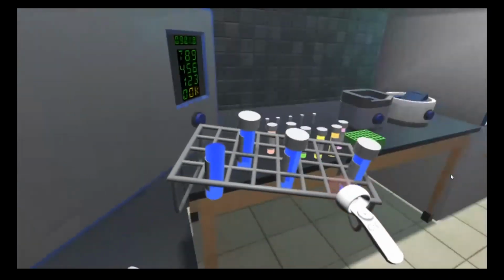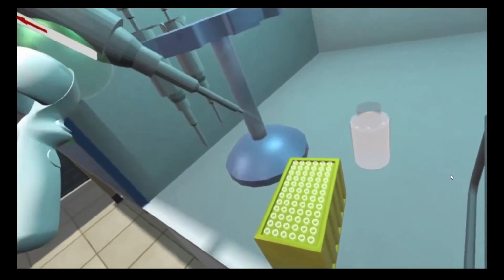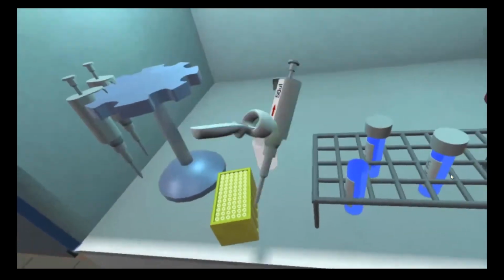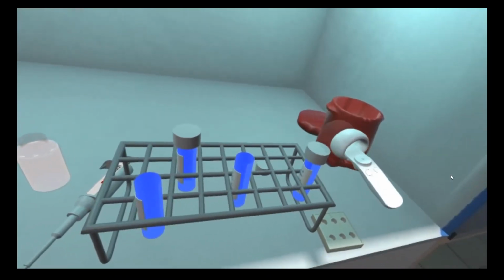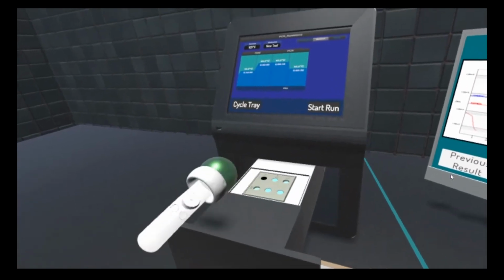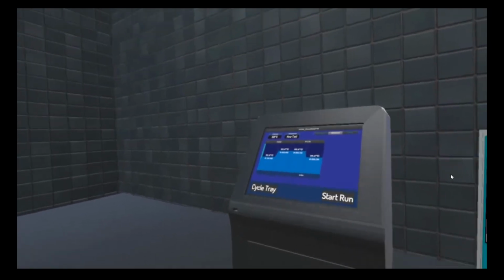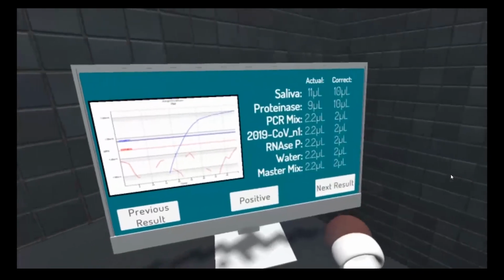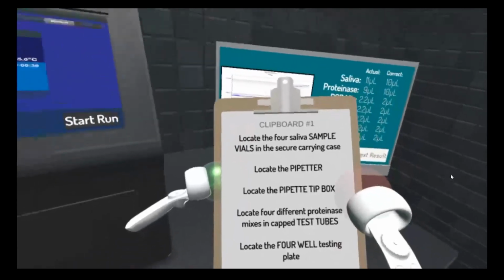COVID VR Game Video Description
Creating Bright Futures through STEM-based entrepreneurship.